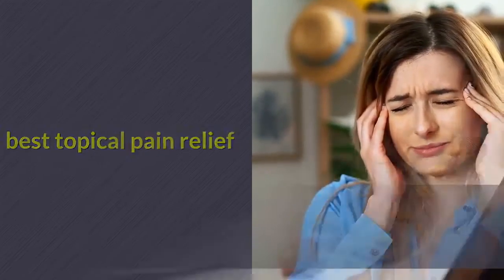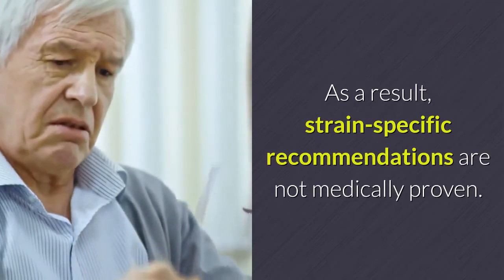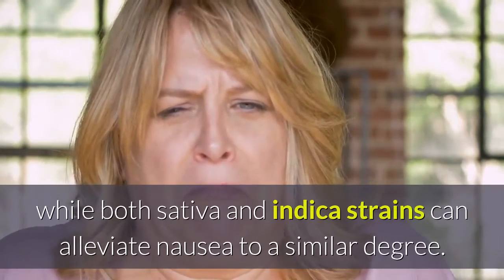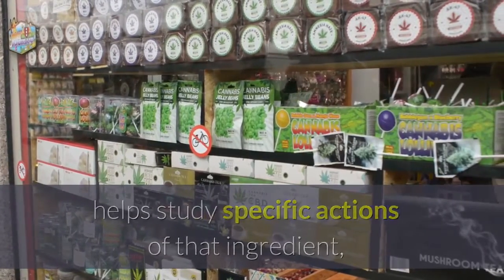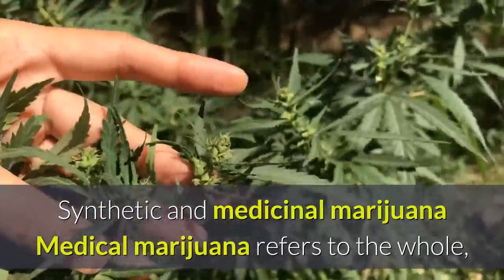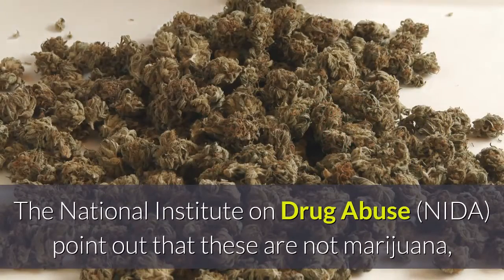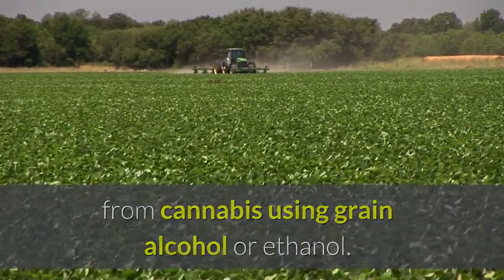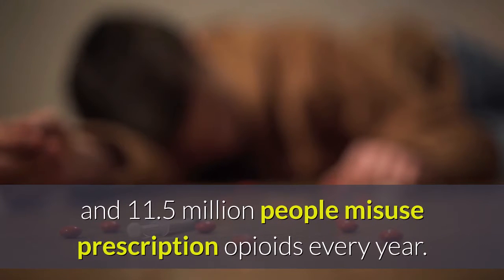best topical pain relief | What are the best cannabis strains for chronic pain?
"Medical marijuana is an increasingly popular alternative to traditional pain-relieving medications, including opioids. Marijuana may ease certain types of chronic pain, including pain resulting from nerve damage and inflammation.

Today, chronic pain affects more people than cancer, heart disease, and diabetes combined. Chronic pain is the most common cause of long-term disability in the United States.

Most marijuana-based products do not have approval from the United States Food and Drug Administration (FDA), and more evidence is necessary to confirm their safety and effectiveness.

However, anecdotal evidence suggests that marijuana or its compounds may help relieve some types of pain.

There are distinct types or strains of marijuana available, and each may have slightly different effects on the user.

In this article, we look at the best marijuana strains for chronic pain relief."